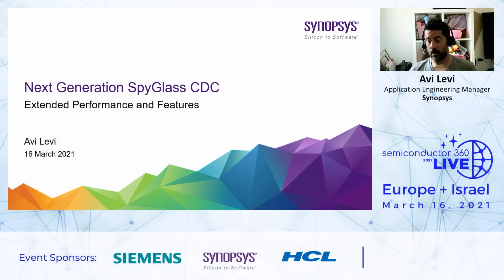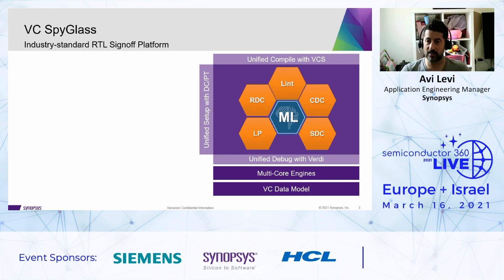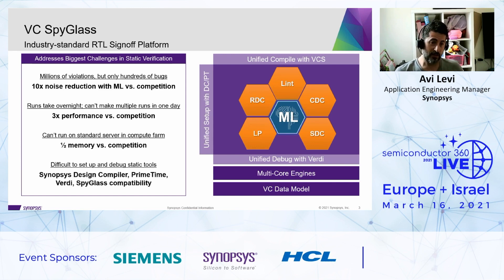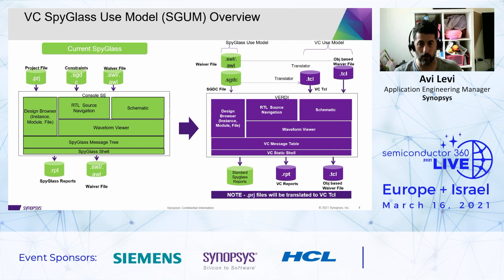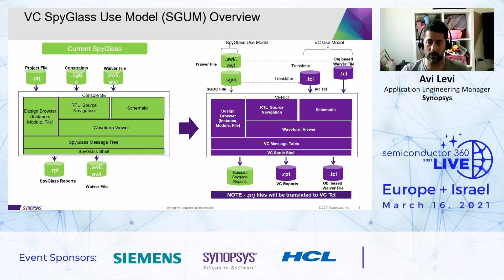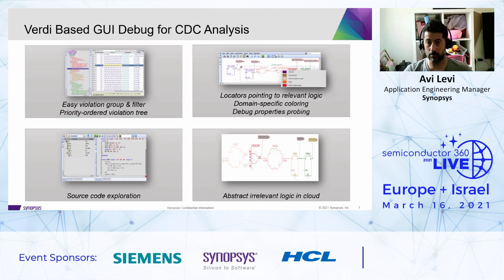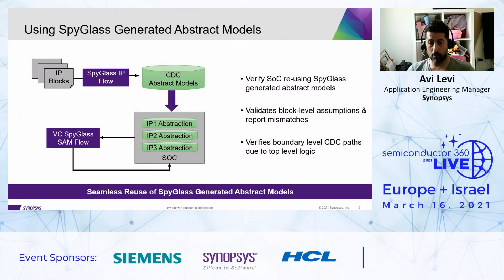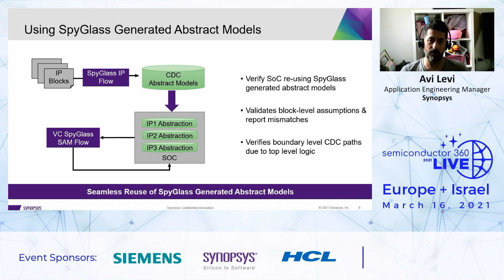Next generation SpyGlass CDCֿ - Avi Levi, Application Engineering Manager, Synopsys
With increasing complexity and large design sizes, achieving predictable design closure is a challenge, and clock domain crossings (CDC) ranks near the top in difficulty.
Today’s SoCs have dozens, or sometimes even hundreds, of asynchronous clock domains, making it very difficult to verify using conventional simulation or static timing analysis.
CDC issues have become a leading cause of design errors. Such errors can add significant time and expense to the design-and-debug cycle and may even find their way into silicon, necessitating costly re-spins.
VC SpyGlass™ CDC provides a comprehensive methodology with scalable capacity for quality signoff with high debug productivity.
VC SpyGlass CDC correlates control and data signals resulting in a good understanding of the design intent for the lowest possible noise.
It has also integrated structural and functional CDC analysis and enables formal based functional CDC analysis.